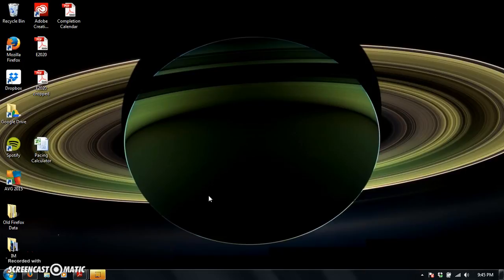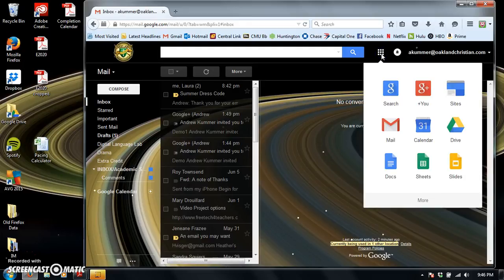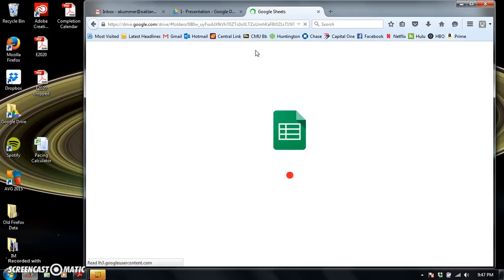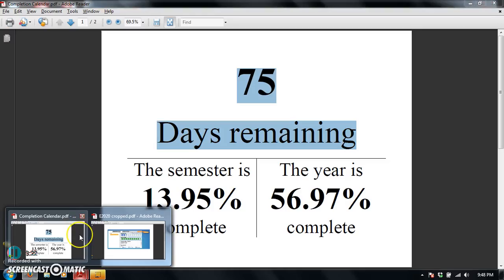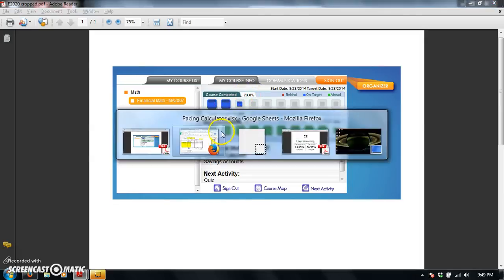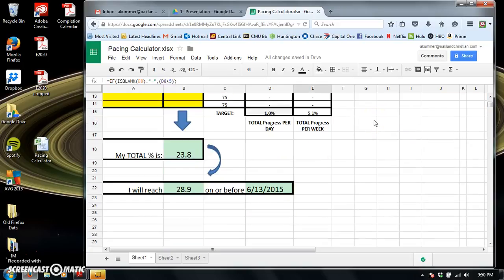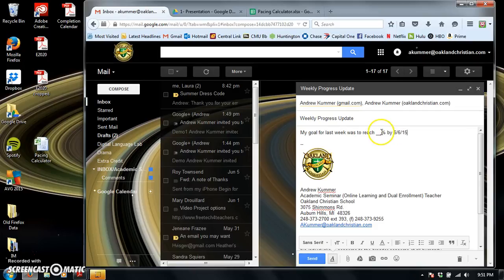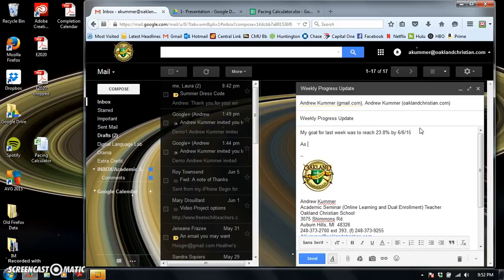Weekly Progress Tutorial